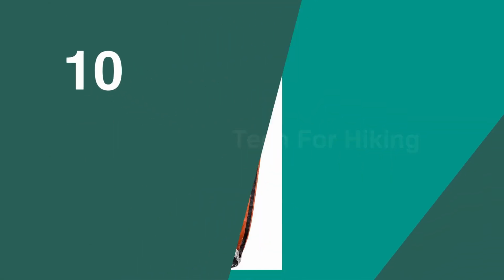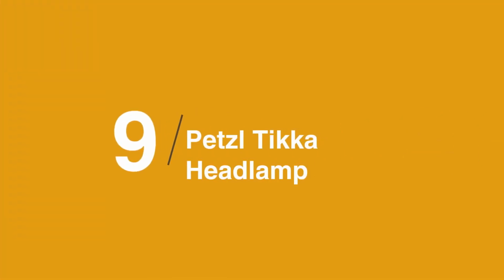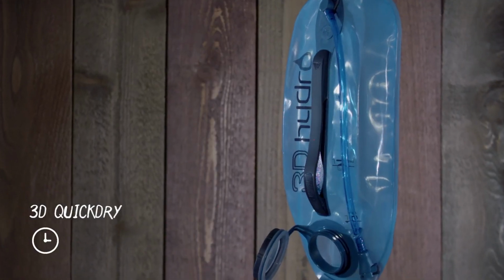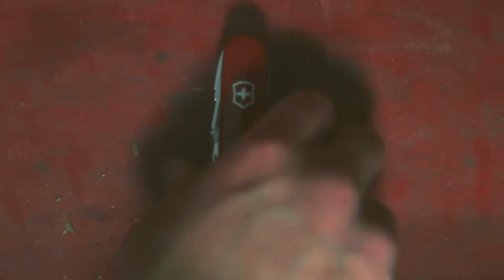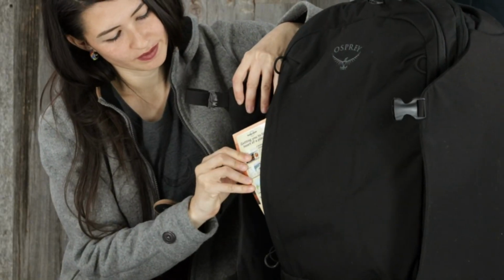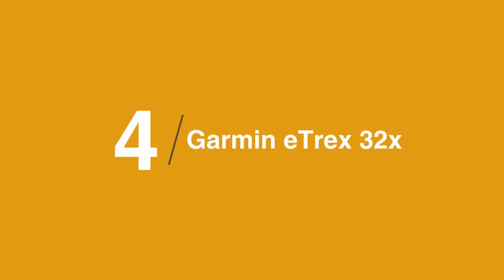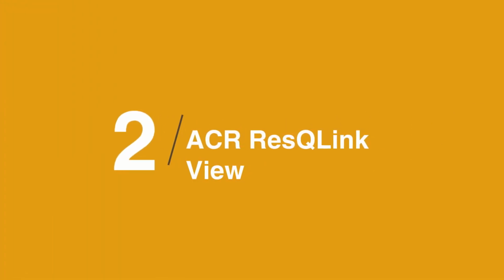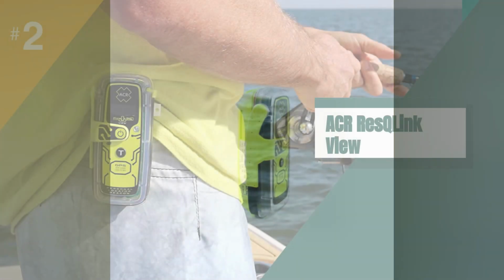10 Essential Hiking & Camping Tech & Gadgets for 2024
Best tech for hiking: Hey guys, in this video, we’re going to review the pros and cons of the top 10 Best tech for hiking for sale right now.

00:00 Intro
00:22 🔟 S.O.L. 90% Reflective Lightweight Emergency Bivvy
01:18 9️⃣ Petzl Tikka Headlamp
01:46 8️⃣ 3D Hydro Reservoir
02:22 7️⃣ MOSKIZ Portable Charger
02:45 6️⃣ Victorinox Swiss Army Multi-Tool
03:34 5️⃣ Travel Backpack
04:25 4️⃣ Travel Backpack
05:10 3️⃣ Garmin eTrex 32x
05:52 2️⃣ ACR ResQLink View
06:56 1️⃣ Garmin fenix 7S Sapphire Solar

Although sometimes you can just grab your hiking boots and go, if you truly want to be prepared you’ll want to bring more with you than just boots.
You don’t necessarily need them all, but some backpacking gadgets can be quite handy on the way, which you’ll definitely discover from this list!

If you found this video valuable, give it a like 👍.If you know someone who needs to see it, share it.